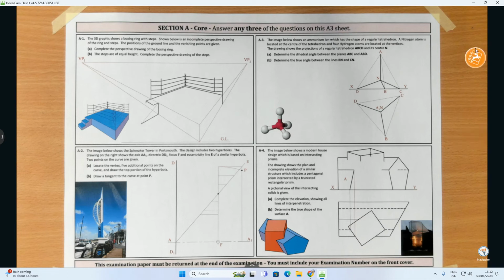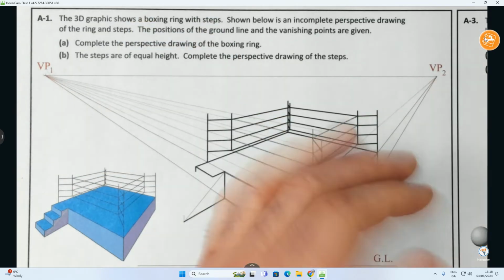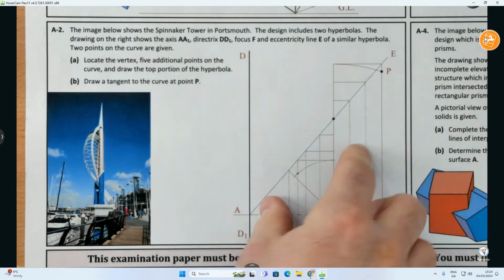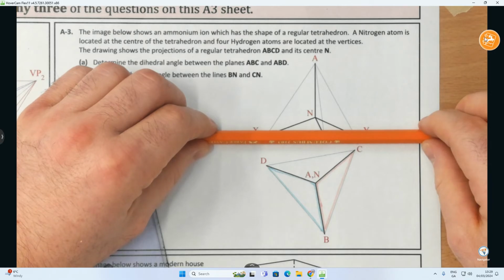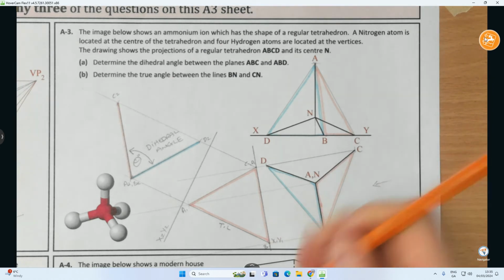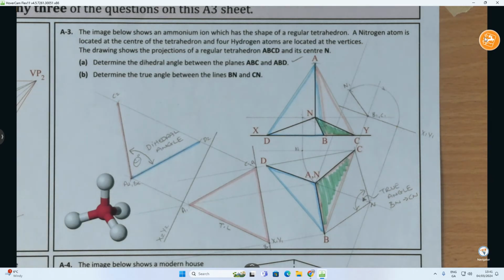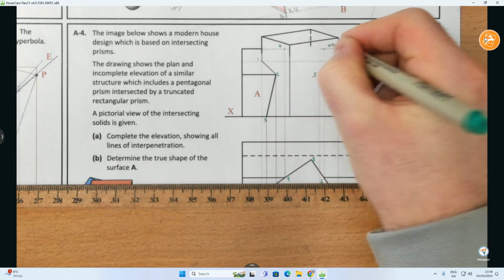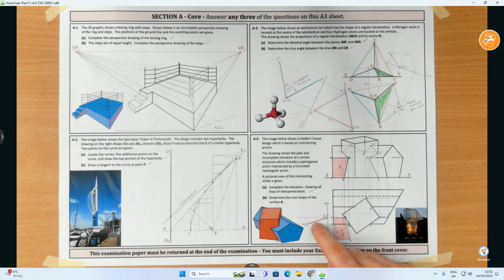DCG HL 2021 Section A